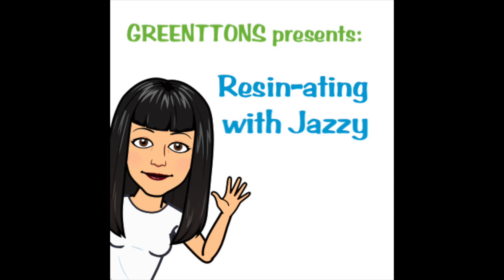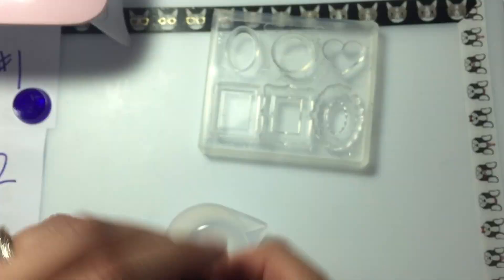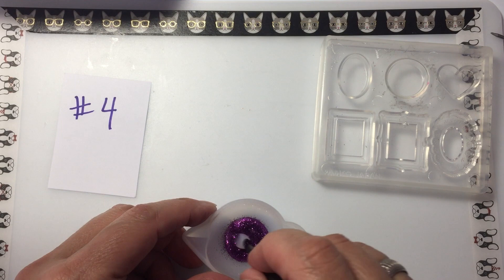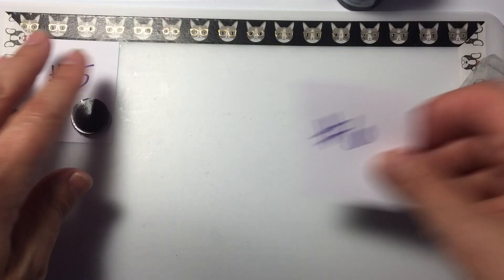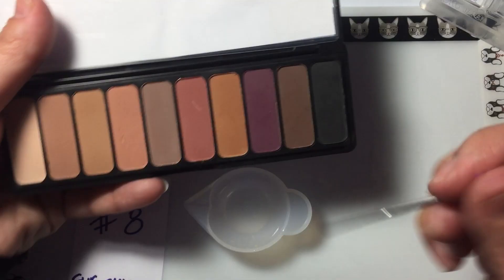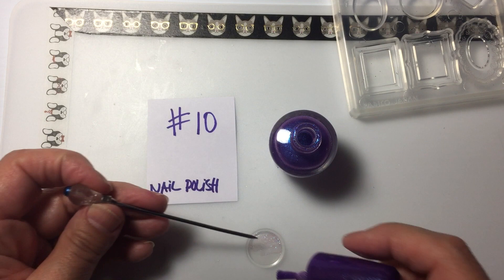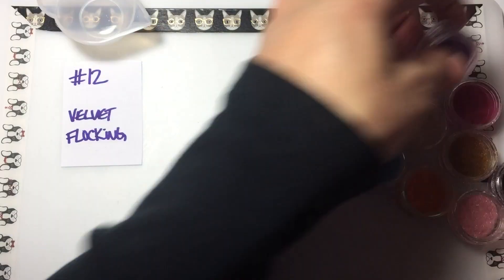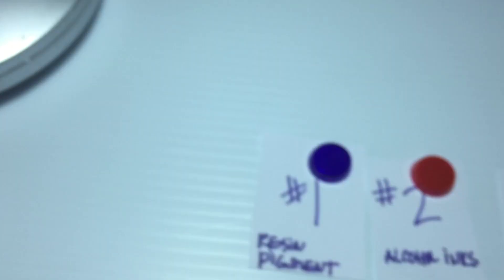12 Ways to Color UV Resin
'Resin-ating with Jazzy': In this video I show you 12 different ways to color UV Resin.

Check out our Etsy Shop for most of the supplies used in this video: (products ship from USA).

Happy Creating!
Here is a link to the Padico Resin that I used in this video:
PADICO RESIN
PADICO MIXING STICKS

Written and produced by John Steel, Jazzy's husband.